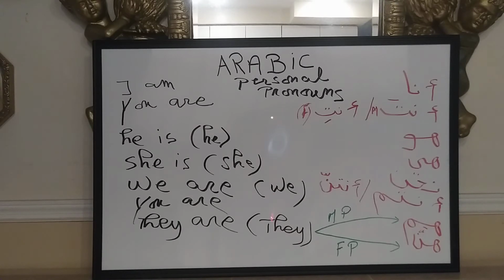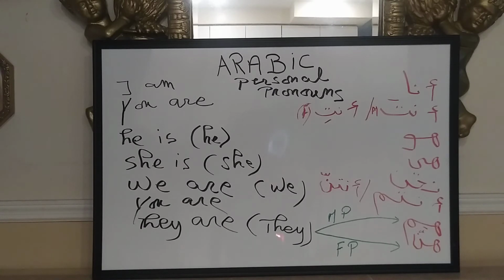Arabic personal pronouns for beginners.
This is a 1st lesson containing personal pronouns for beginners. It will be followed by  other classes with step by step Arabic grammar and verb usage in different tenses.